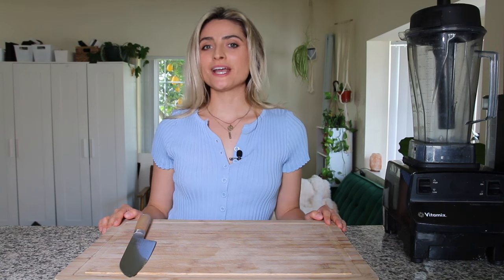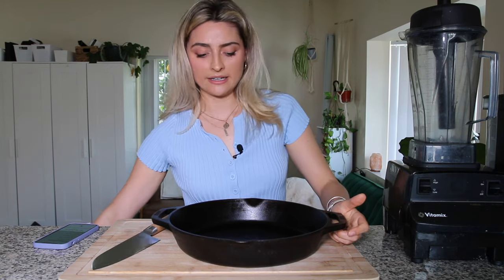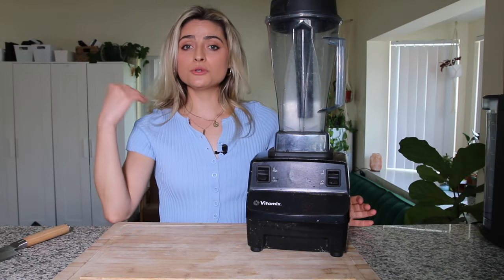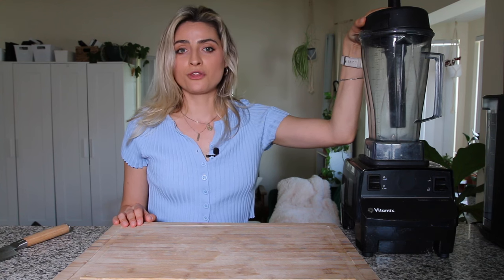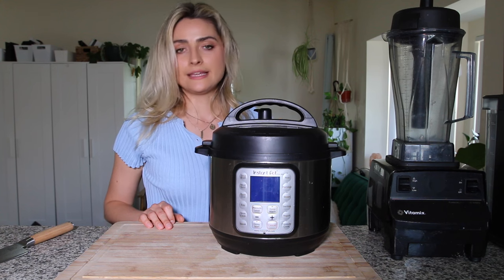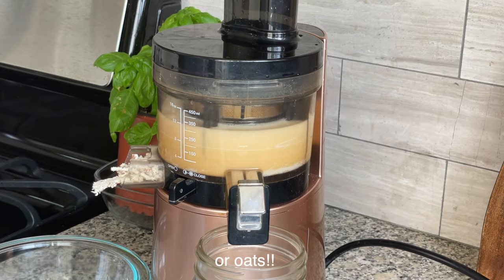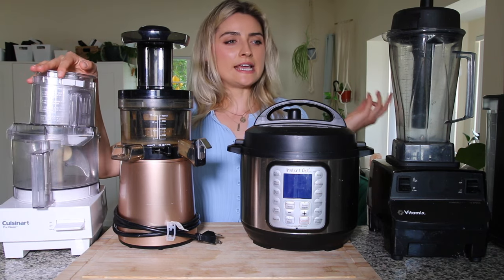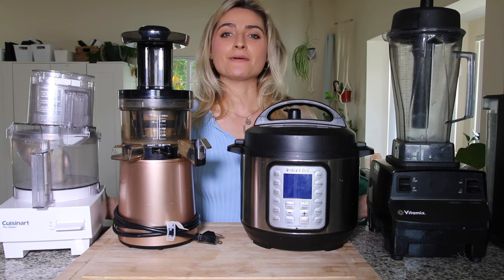BEST Kitchen Tools for Cooking Plant Based Recipes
Here's my top kitchen tools I use regularly to cook plant based meals!

shun knife
vitamix- (not my exact one but a better/ cheaper model)
instant pot mini
food processor